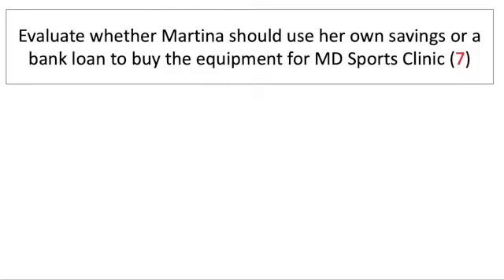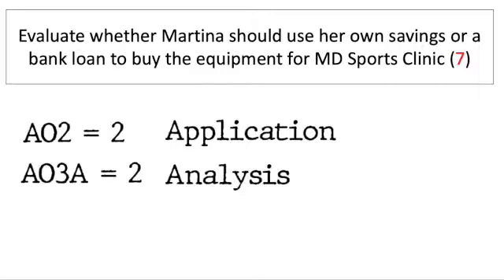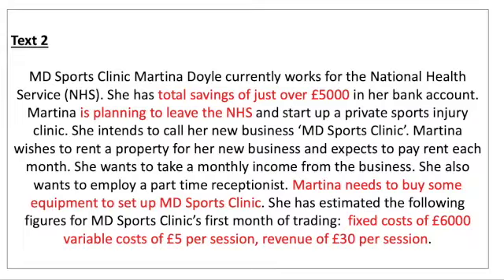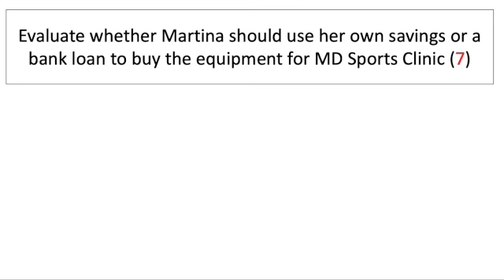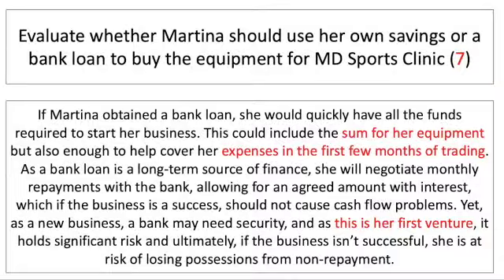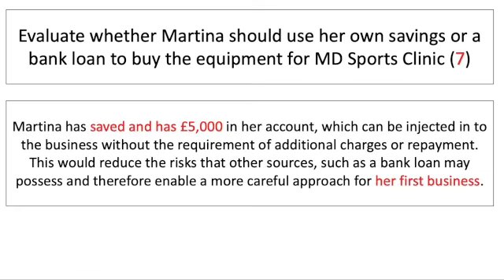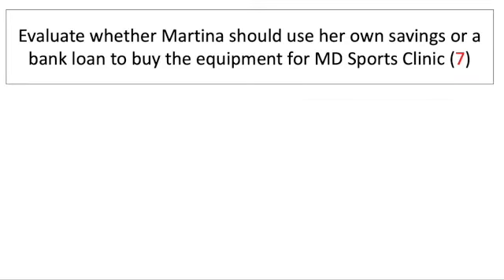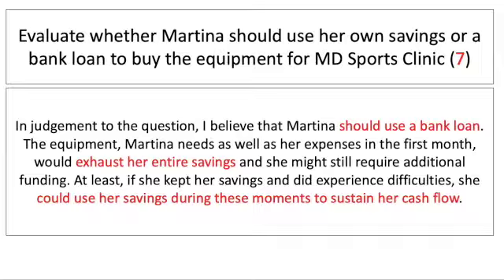OCR GCSE Business 7 Mark Questions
Consider the assessment objectives and the question chosen is on sources of finance.